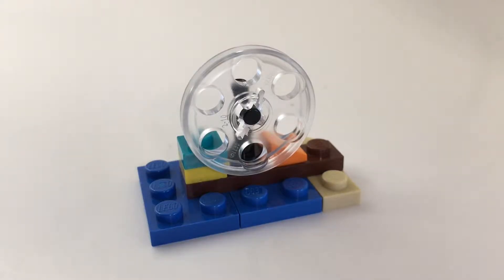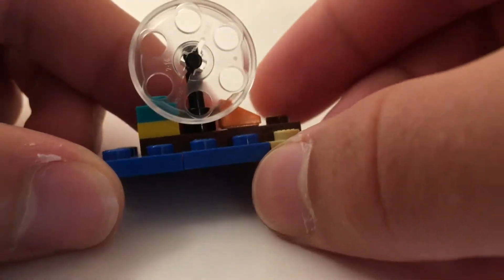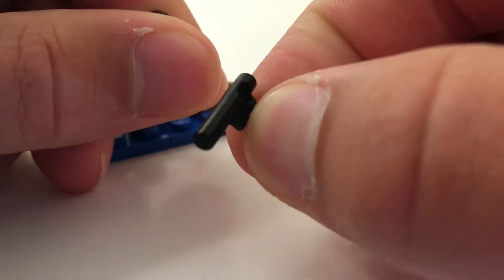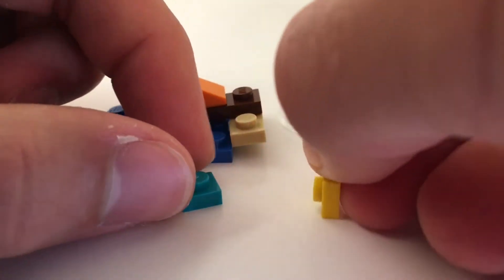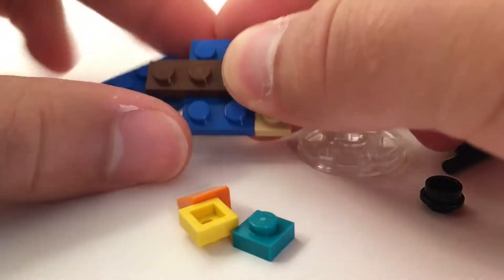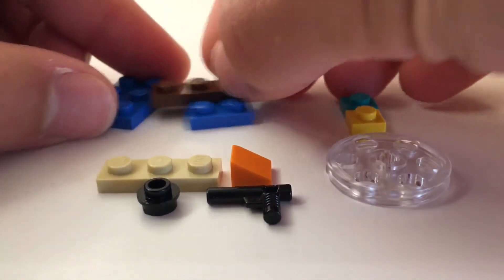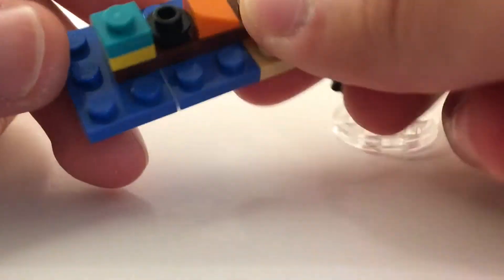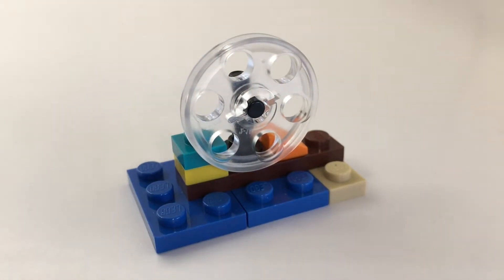Custom LEGO Pier Built From ONLY 10 Bricks!